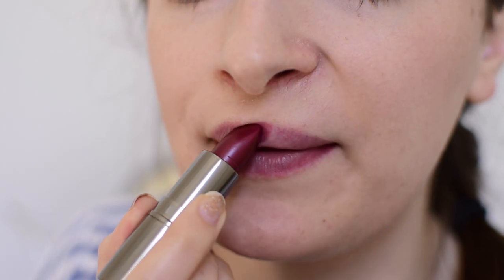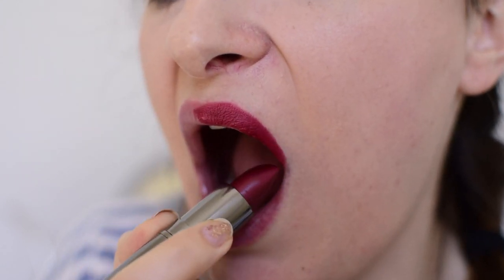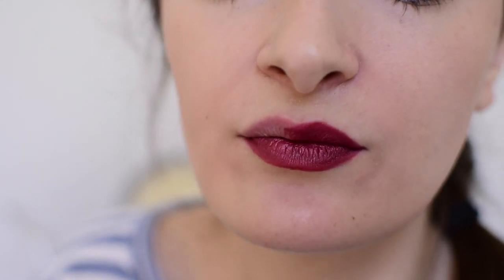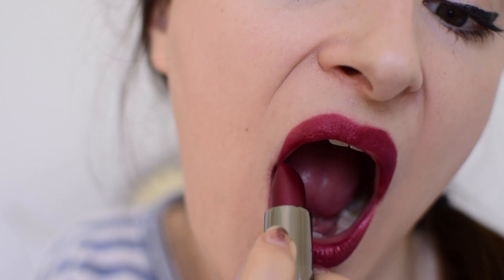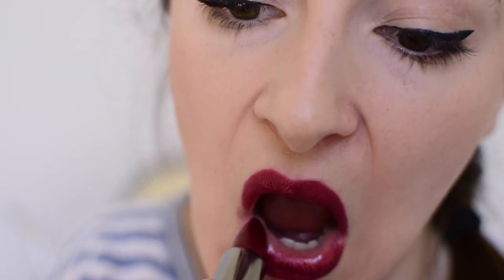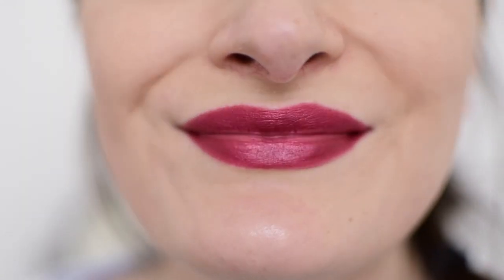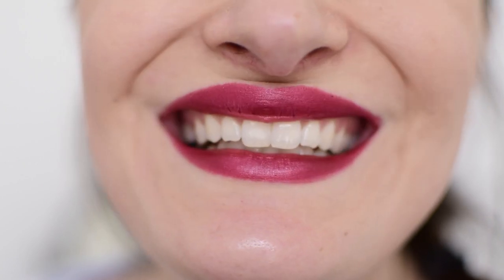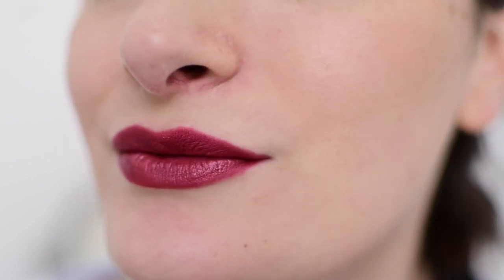Lipstick Queen Wine Metal Wear Test Review | Lipstick A Day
A full wear test and a mini review of the Lipstick Queen Wine Metal Lipstick (PR Sample). See Lipstickaday.com for a full written review.

Lipstick Queen Wine Metal (PR sample)

FTC: I purchased everything myself unless otherwise clearly stated above and indicated with a (*). All opinions are my own.